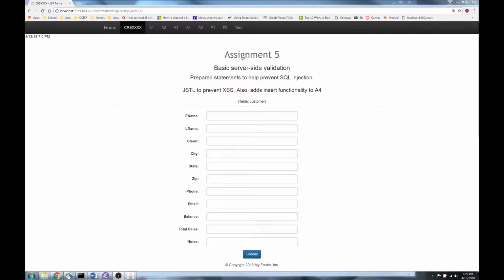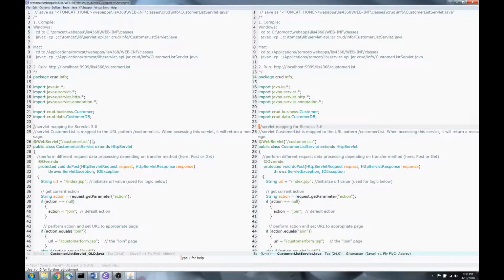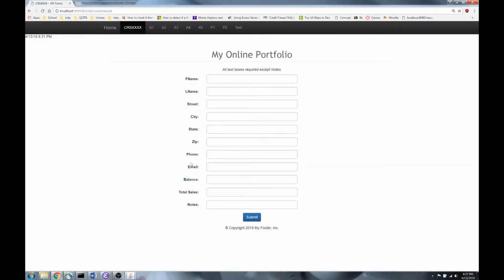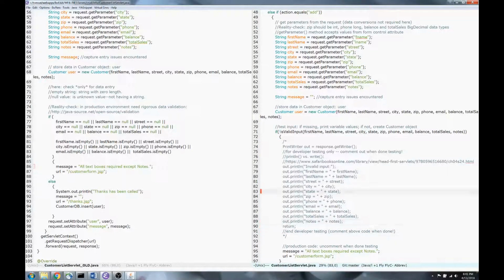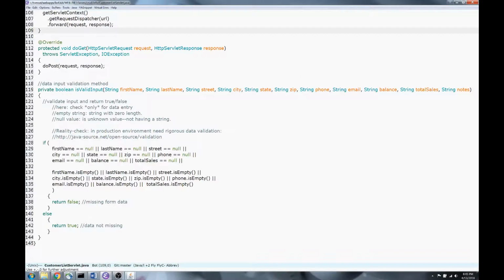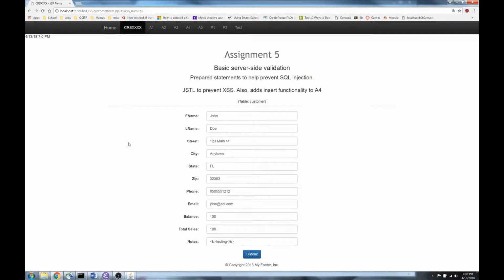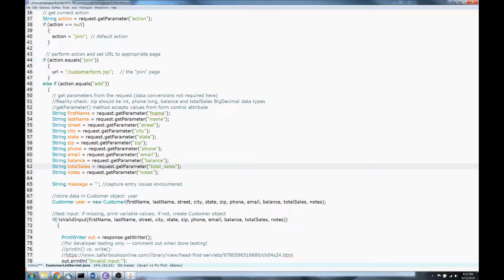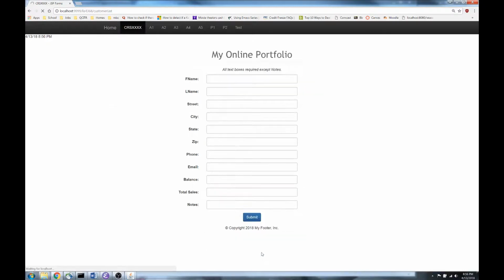LIS4368 Debugging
LIS4368 Assignment 4 through Project 2: application debugging, server-side debugging, and printing form values passed to Java servlets.